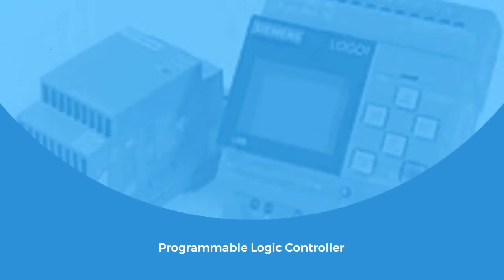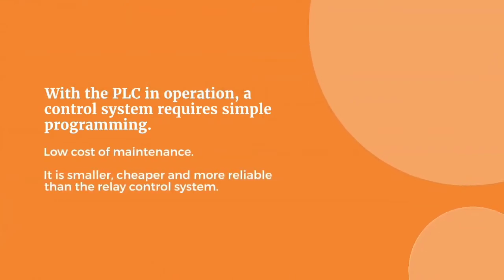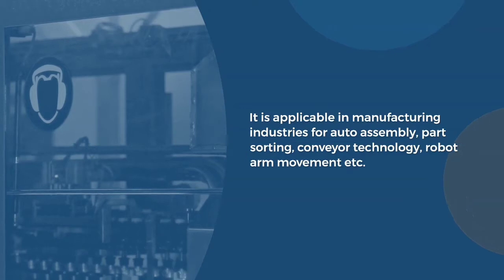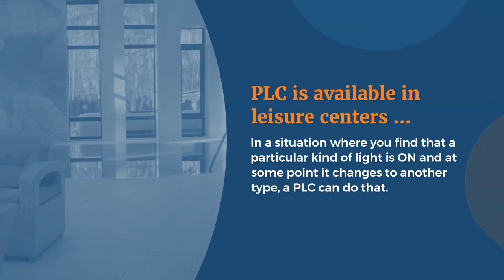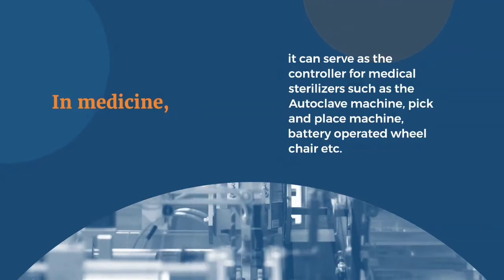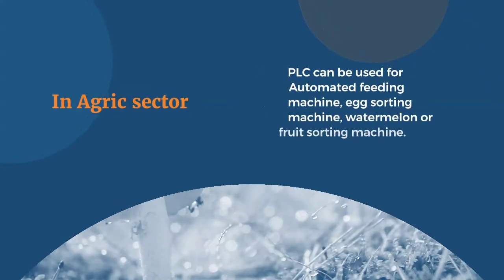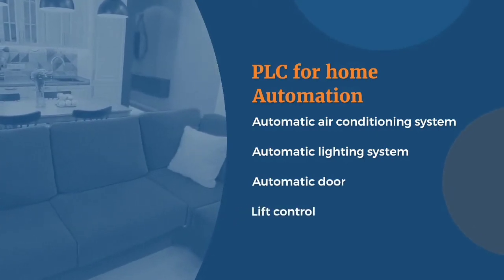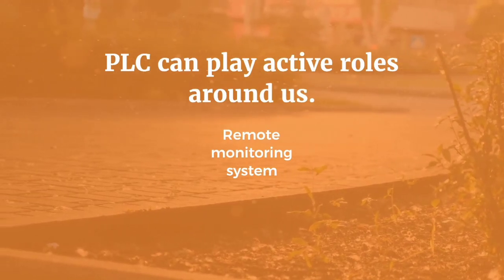Programmable Logic Control (PLC)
The history of PLC
 is dated back to 1968.
 It was developed by general motors while searching for an alternative to replace
 the complex relay control systems.

With the PLC in operation, a control system requires simple programming. Low cost of maintenance.

It is smaller, cheaper and more reliable than the relay control system.

Areas of application of a PLC
 The PLC can be applicable in variety of areas that requires Automation.

 It is applicable in manufacturing industries for auto assembly, part sorting, conveyor technology, robot arm movement etc.

It is applicable in leisure centre such as amusement park for lift control, artificial snow machine, chair adjustment, stage setting etc.

PLC is available in leisure centers ...
 In a situation where you find that a particular kind of light is ON and at some point it changes to another type, a PLC can do that.

The chair you sit on adjusts itself based on the way you are sitting or resting on it - PLC can do that.

In medicine, it can serve as the controller for medical sterilizers such as the Autoclave machine, pick and place machine, battery operated wheel chair etc.

In the food industry
 to control the vending machine, pizza oven, meat slicer, dish washer, bread baking machine, noodle machine, etc.

You can find PLC useful in labelling machines, binding machine, packaging machine, ventilators.

In Agric sector PLC can be used for Automated feeding machine, egg sorting machine, watermelon or fruit sorting machine.

For vehicles/automobile: PLC for automatic car wash system, train seat adjuster, automatic door/gate, vehicle weight scaling.

PLC for home Automation Automatic air conditioning system

Automatic lighting system

Automatic door

Lift control

PLC can play active roles around us. We have PLC controlled Traffic Control system.  It can be used for roof tile machine.
 Stamping machine

PLC can play active roles around us.
 Remote monitoring system

Think of any manually operated system, the PLC can come in to automate it.

 In our next video, we would look at PLC programming Languages.